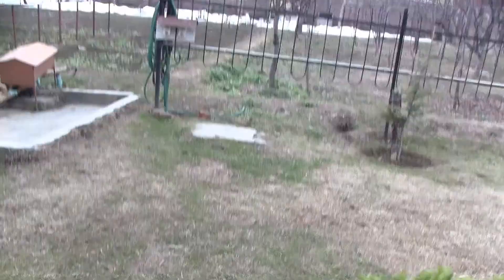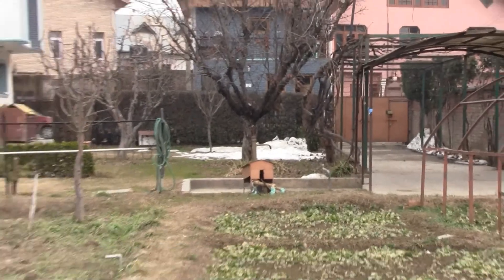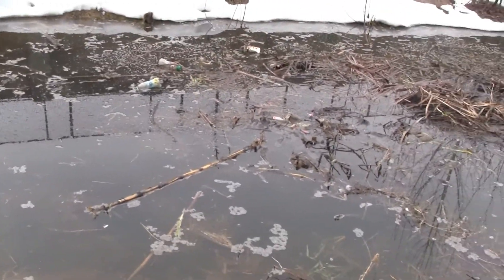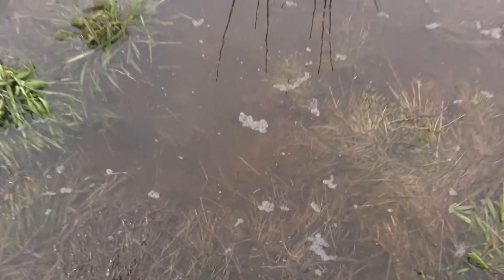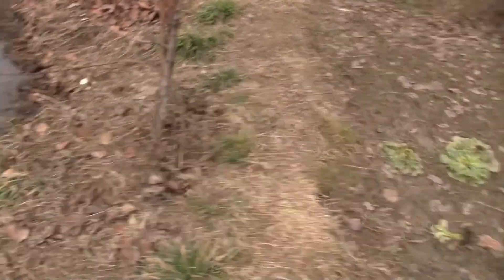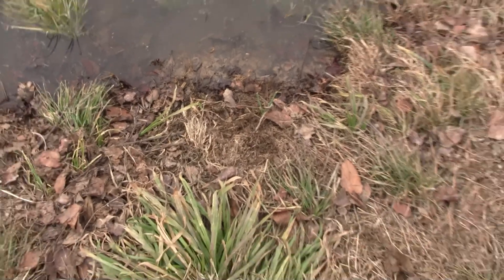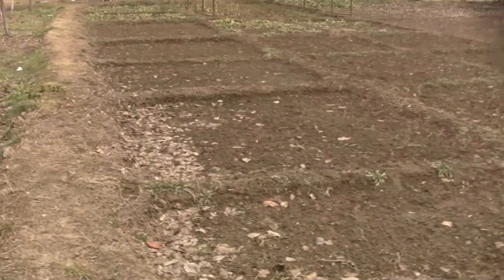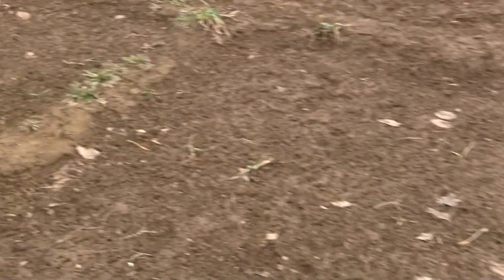Overflowing pond [FLOOD Warning]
Our pond [The one whose ice I walked on] is almost overflowing!!! A little more water and it will flood the garden!!